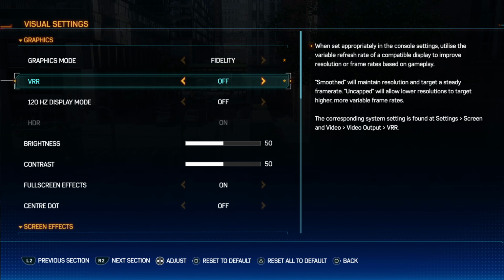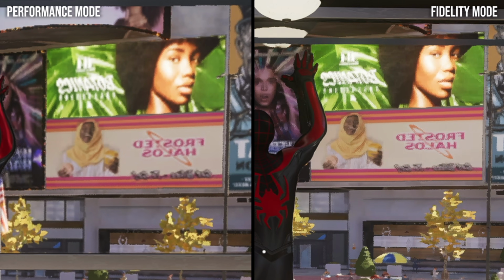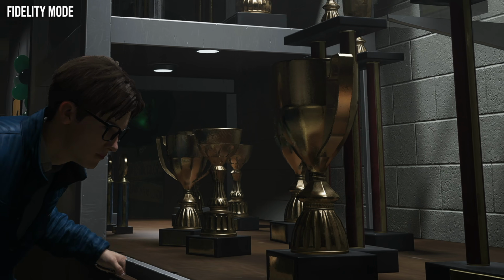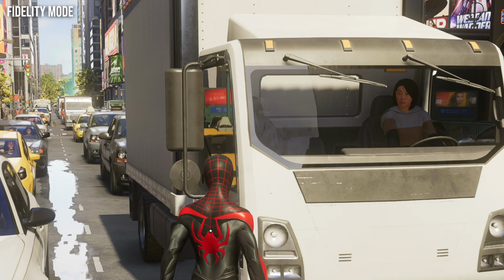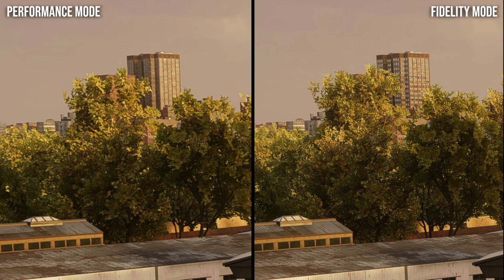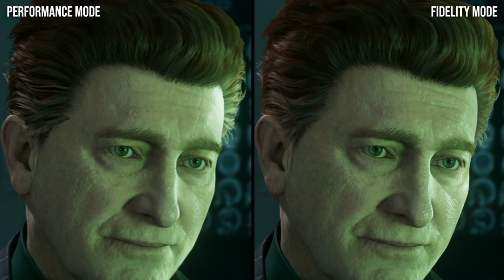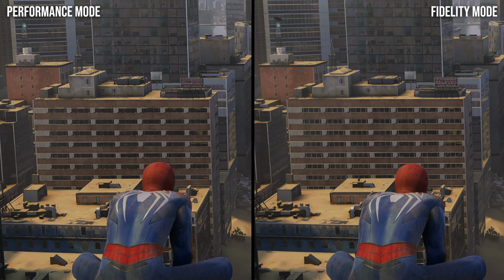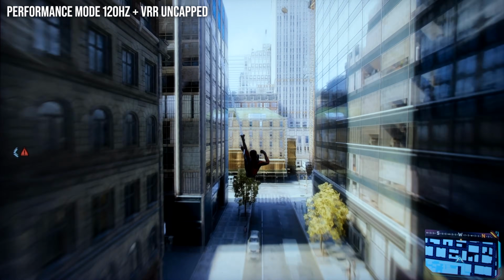Marvel's Spider-Man 2 PS5: Performance Mode vs Fidelity Mode - What's The Difference?